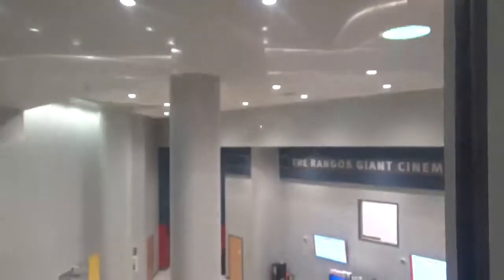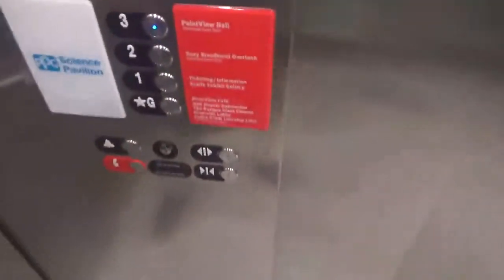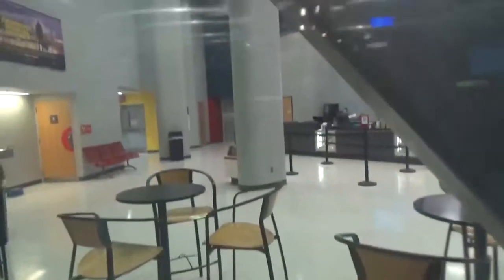Otis Gen2 Series 7 VR MRL Traction Scenic Elevators @ Carnegie Science Center - Pittsburgh, PA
These are the PPG Science Pavilion elevators.
Installed in 2018
Brand: Otis
Maintenance: Otis
Speed: 200 FPM
Fixtures: Series 7 Vandal Resistant
Installed by: Carnegie Museums of Pittsburgh
Controller: Microprocessor
Door Safety: Sensors
Death Trap Rating: 0/14